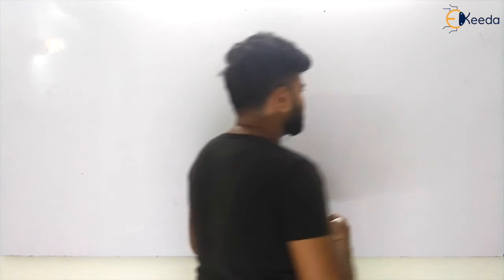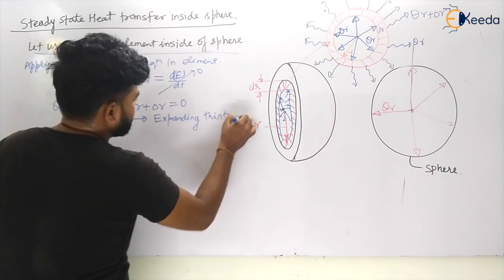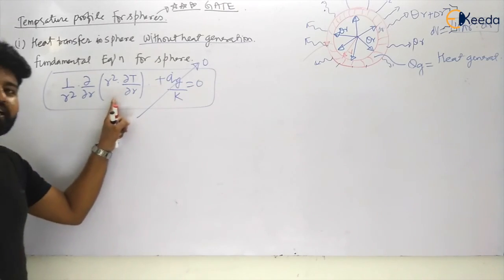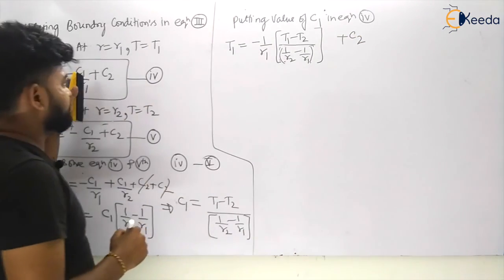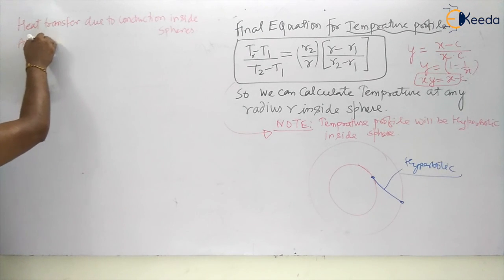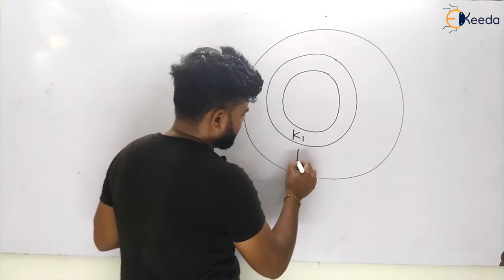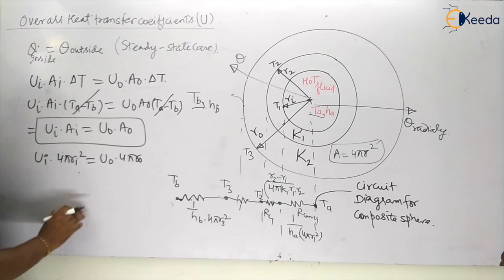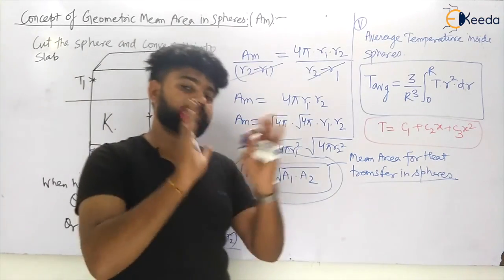Heat Conduction Equation for Conduction Through Spheres | GATE ME Heat Transfer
In this YouTube video, we'll dive into the Heat Conduction Equation for Conduction Through Spheres. If you're preparing for GATE Mechanical Engineering Heat Transfer, this is a must-watch. We'll simplify complex concepts, focusing on practical applications. Join us to boost your understanding of heat conduction in spheres, making it easier to tackle GATE questions. Don't miss out - click to enhance your knowledge!

Happy Learning.